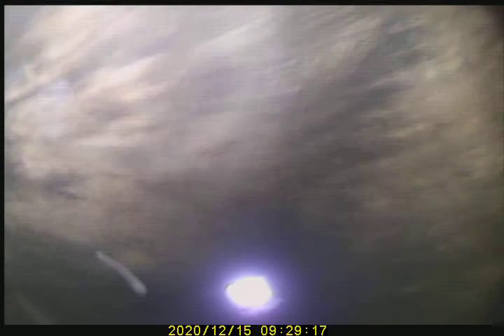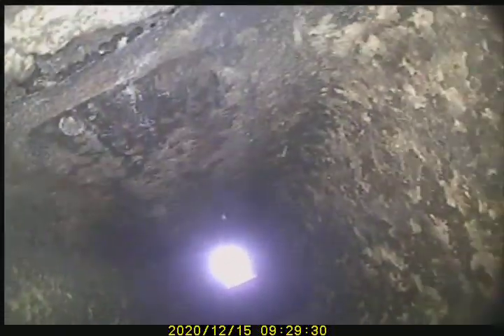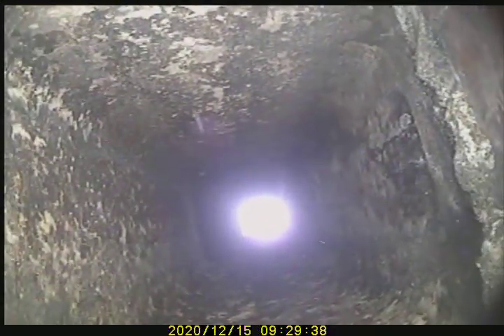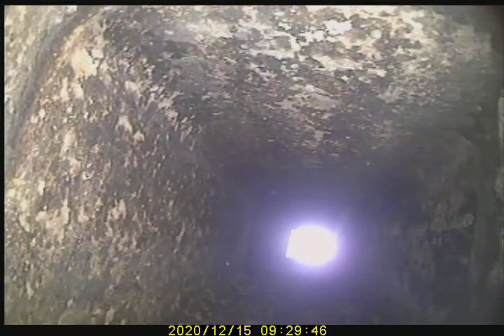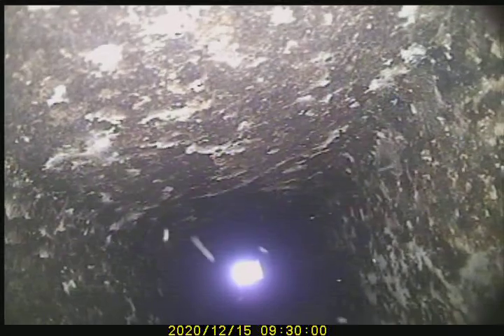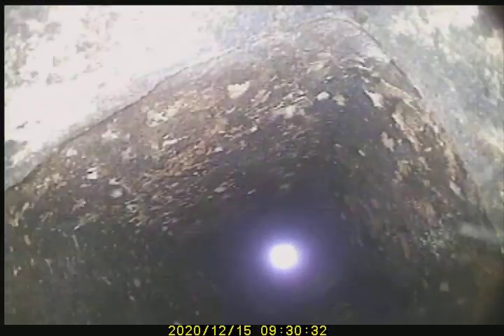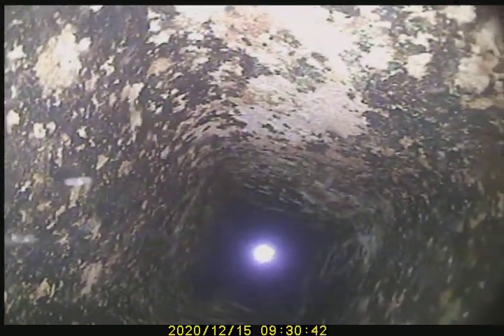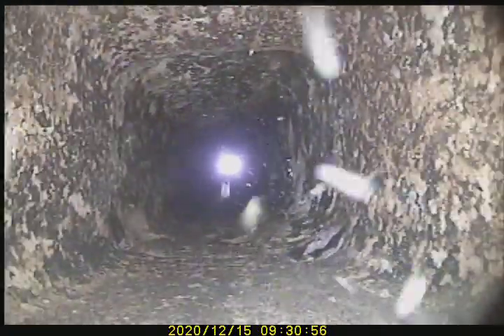V6514 12:15:20 Oil